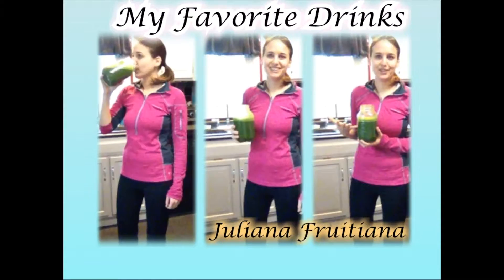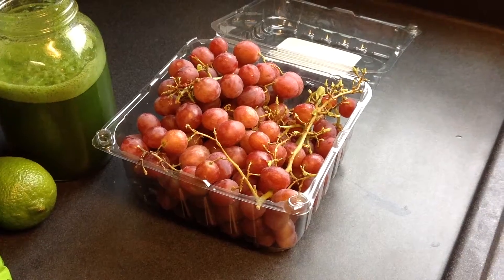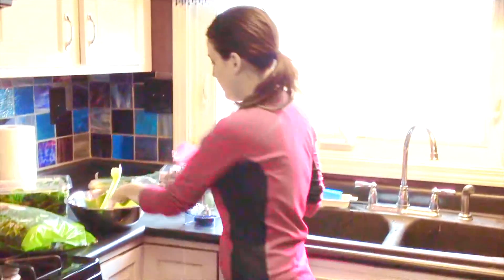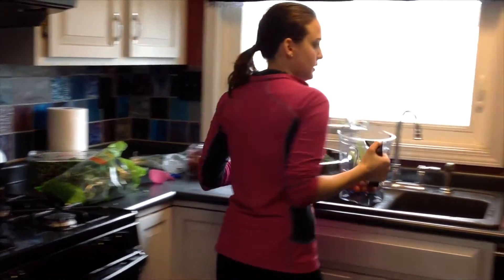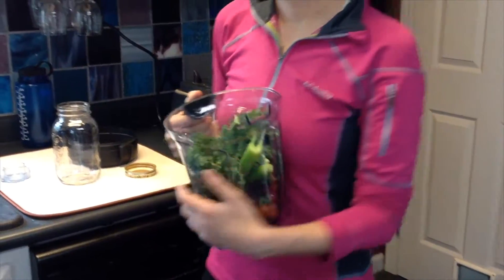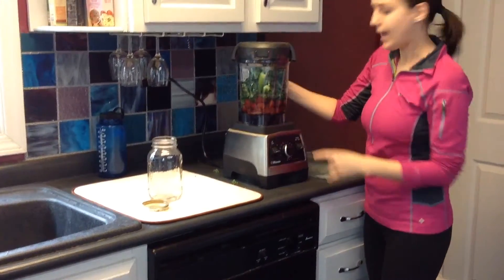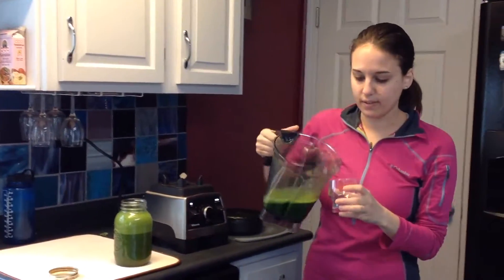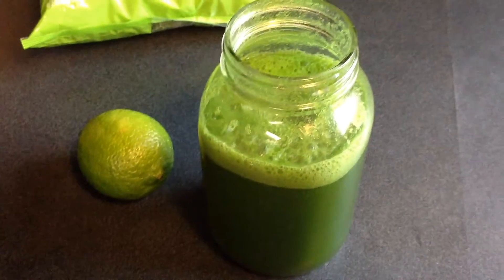Tangy-Sweet Kale-Lime Smoothie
Smoothie Week: Day 1
Tangy-Lime Sweet Kale Smoothie